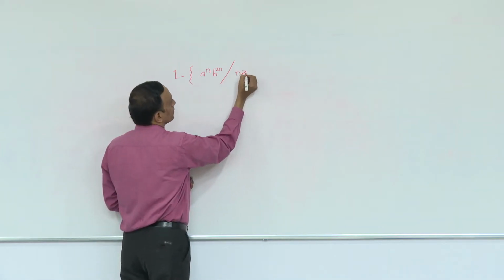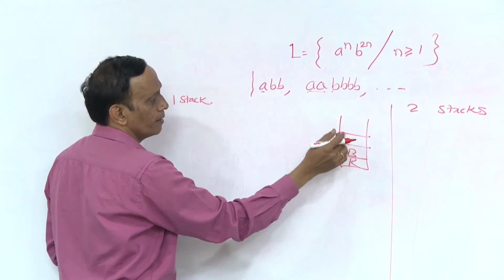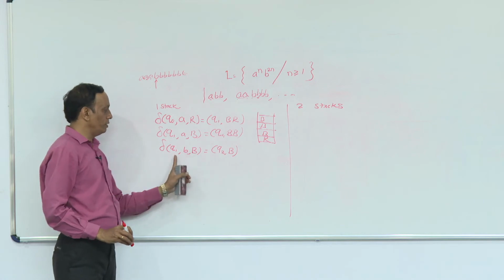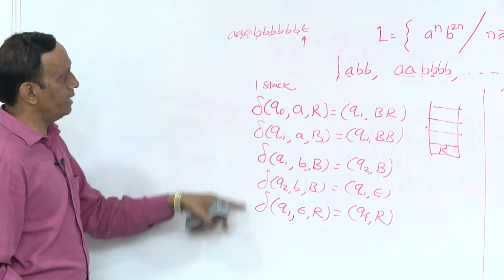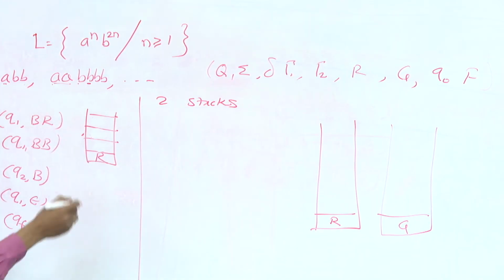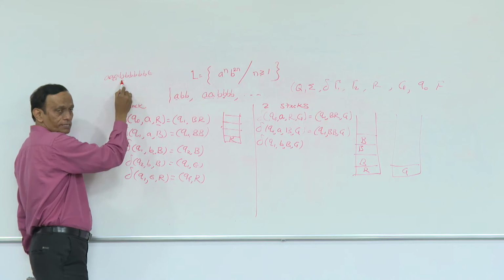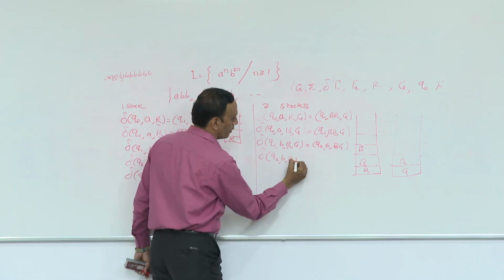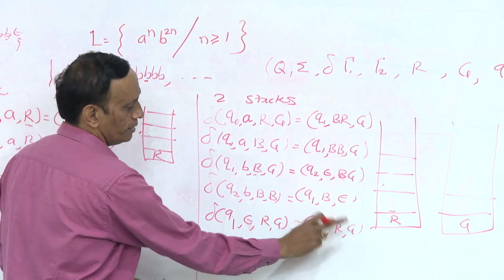Construction of PDA With 1 Stack & 2 Stack